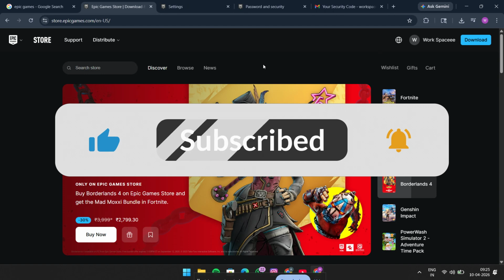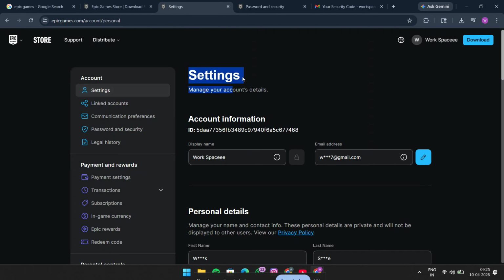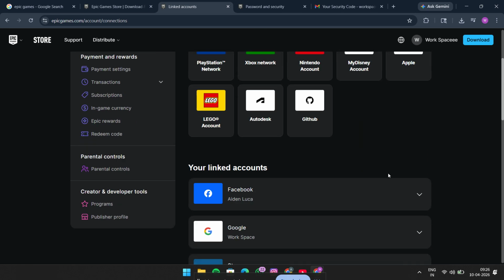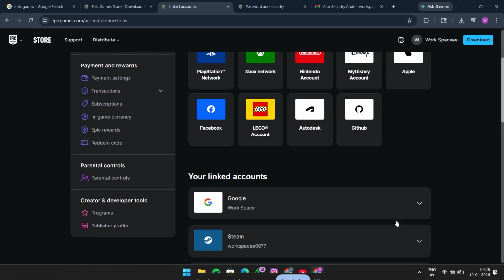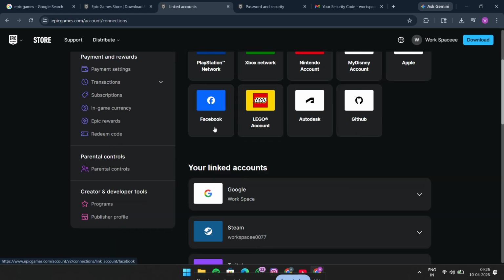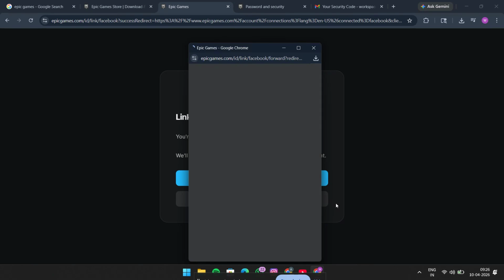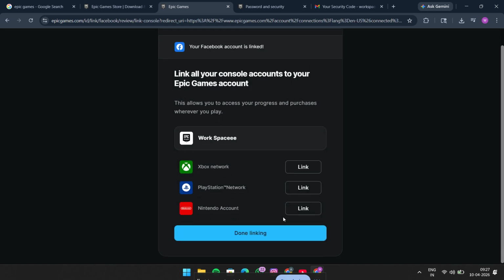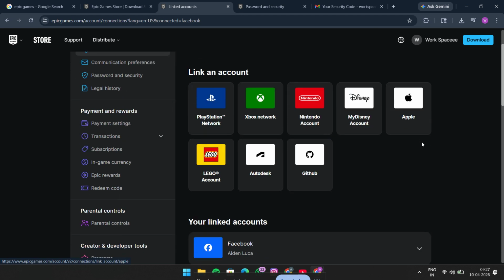How To Fix Epic Games Account Already Linked Error (Quick Solution)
Learn how to fix the Epic Games account already linked error by checking your linked accounts, disconnecting the problematic account, and trying the connection again.
This quick tutorial walks you through Epic Games Account Settings so you can resolve linking issues fast and get back to gaming.

🕚Timestamps:
0:00 Intro
0:18 Go To The Epic Games Website
0:35 Open Account Settings
0:49 Check Linked Accounts
1:13 Disconnect The Problem Account
1:35 Wait A Few Minutes
1:50 Try Linking The Account Again
2:13 Final Tips
2:34 Outro

✍️What You'll Learn In This Video:
• How To Fix The Epic Games Account Already Linked Error
• How To Check Linked Accounts On Epic Games
• How To Disconnect A Linked Facebook, PlayStation, Xbox, Or Google Account
• How To Retry The Account Link After Waiting
• How To Troubleshoot Epic Games Connection Issues
• How To Avoid Linking The Wrong Epic Account
• How To Resolve Common Epic Games Sign-In Problems

💡Pro Tips:
• Make sure you’re signed into the correct Epic Games account before changing anything.
• If Disconnect is available, wait a few minutes before trying to relink the account.
• Double-check the platform account you want to connect so you don’t create a second linking conflict.
• If the issue continues, refresh the page and review your linked accounts again.